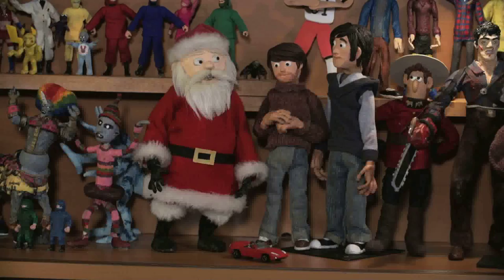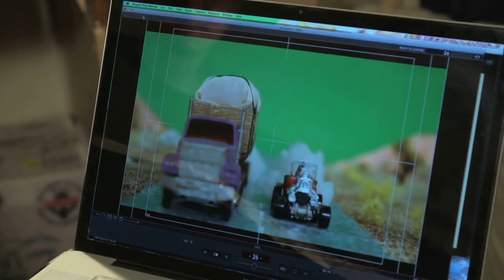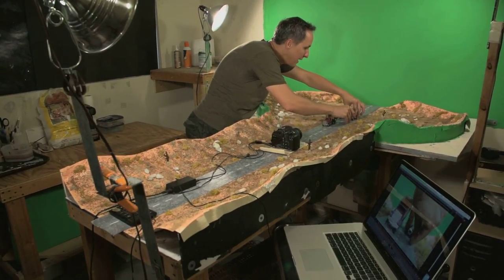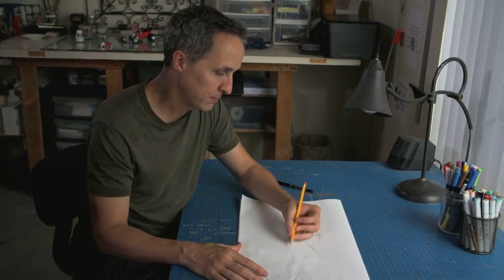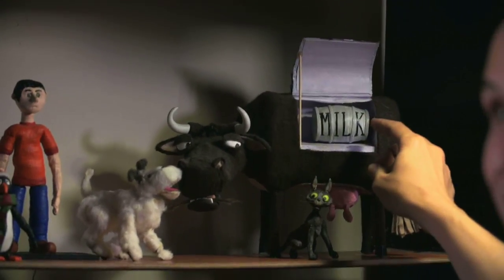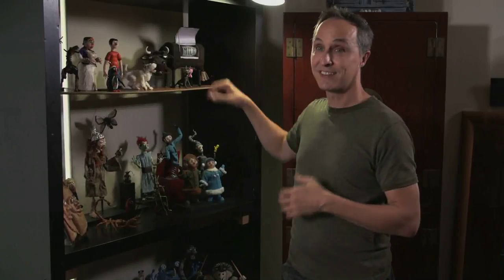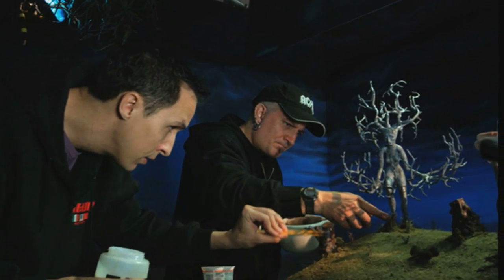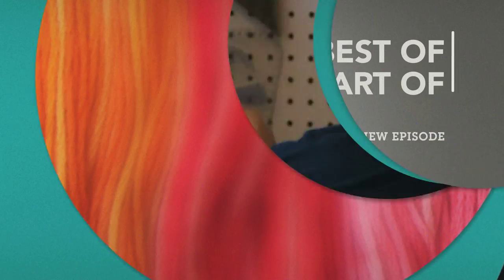The Best Of The Art Of - Stop Motion Animation - Ovation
Animator and artists Michael Granberry takes us inside the world stop motion animation and demonstrates how he brings his puppets to life.

Watch a new episode of "The Best of The Art Of" Sunday March 30 at 7:30PM ET.